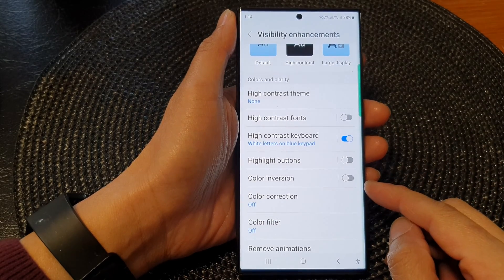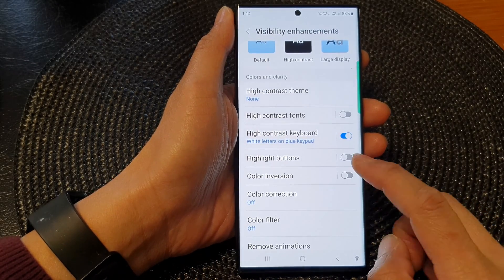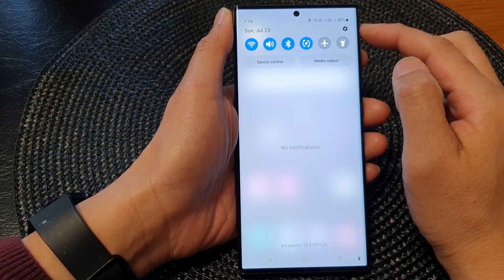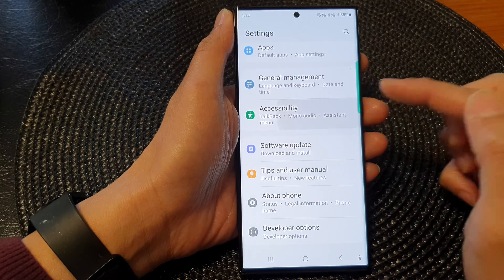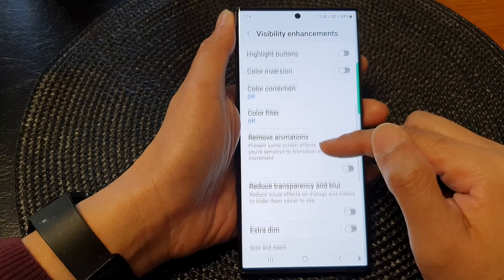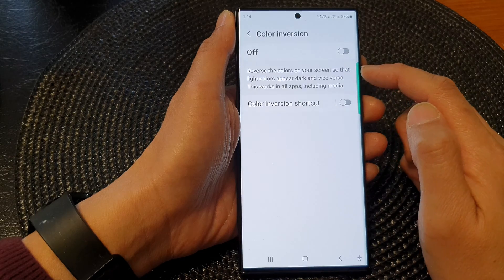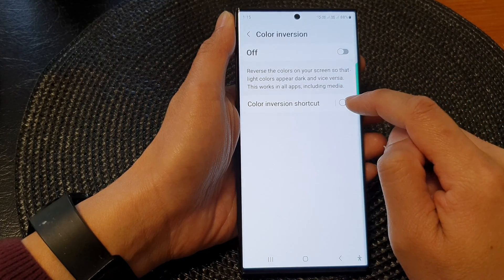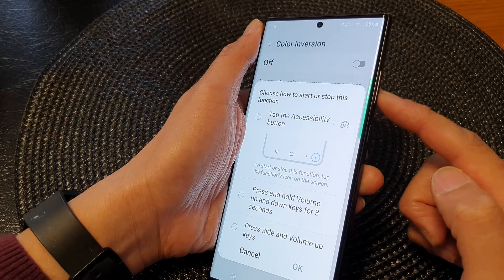Galaxy S23's: How to Turn On/Off Color Inversion Display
Learn how you can turn On/Off color Inversion display on the Samsung Galaxy S23/S23+/Ultra.

In this enlightening video, we'll delve into the purpose and incredible benefits of turning on/off color inversion display on your Samsung Galaxy S23. Color inversion is a powerful accessibility feature designed to enhance your smartphone experience in more ways than one. By enabling color inversion, you can transform the traditional color scheme of your device, providing a fresh perspective and making it more accommodating for users with visual impairments.

Whether you're seeking a unique and eye-catching look for your Galaxy S23 or simply looking to improve readability, color inversion has you covered! In this step-by-step tutorial, we'll guide you through the process of turning on/off color inversion on your Galaxy S23, making it easier than ever to access this fantastic feature.

For those with visual impairments, color inversion can be a game-changer, enhancing contrast and making text and images more distinct. The high contrast mode can reduce eye strain and increase legibility, offering a more comfortable visual experience.

Moreover, color inversion is an excellent tool for customization, enabling you to create a device that reflects your style and preferences. The inverted color palette can breathe new life into your Galaxy S23's interface, providing a fresh and captivating look that stands out from the crowd.

Join us on this journey of accessibility and customization as we explore the wonders of color inversion on the Samsung Galaxy S23. Whether you're new to this feature or a seasoned user, you're sure to uncover valuable insights that will elevate your smartphone usage to new heights!

Unlock a whole new level of accessibility, visual enhancement, and personalization on your Samsung Galaxy S23—watch the video now and discover the world of color inversion!